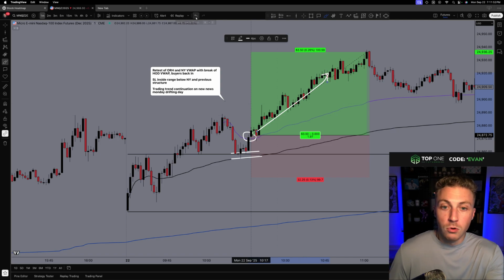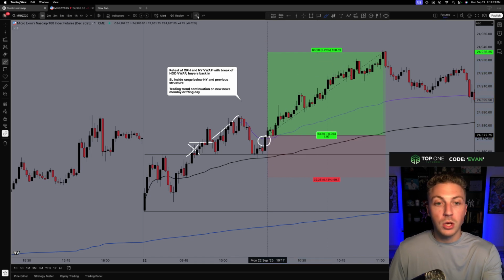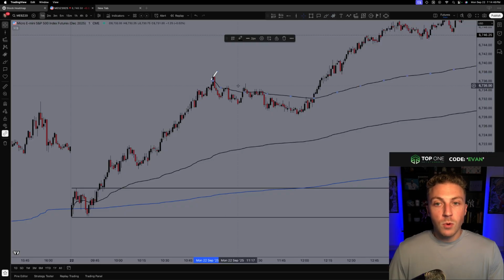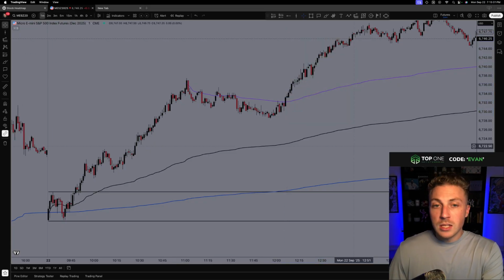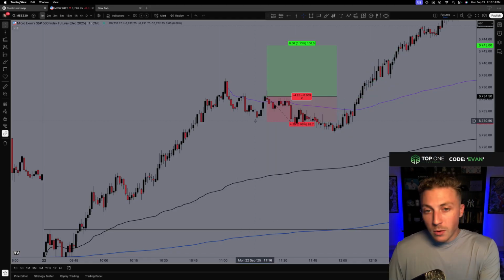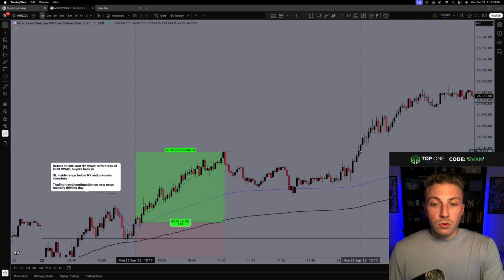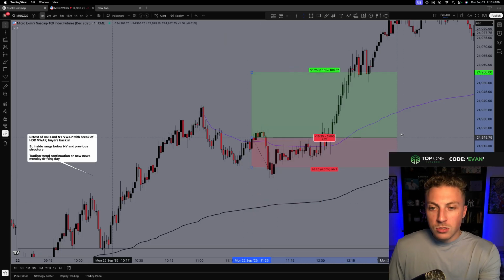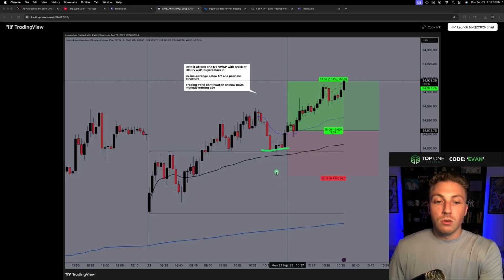The BEST Level To Trade With VWAP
Trading the break and retest of the Opening Range High (ORH) with the High of Day VWAP break — this is exactly the setup I teach inside Futures 2.0.

When structure is clean and trend is clear, we just react off our key levels and keep it simple. I break down everything in this video and show you how I managed the trade start to finish.

These are the moves that keep you consistent — tune in and let’s keep stacking base hits.